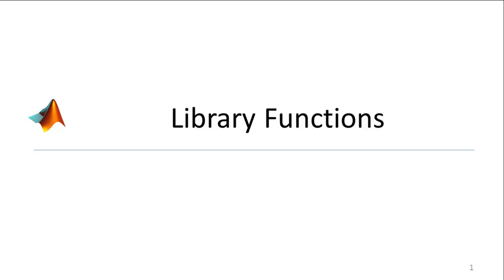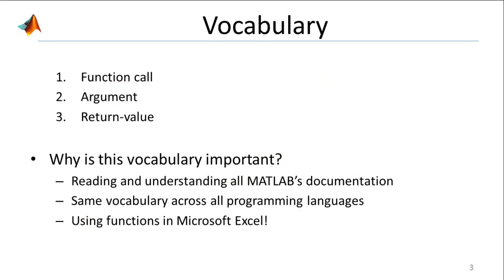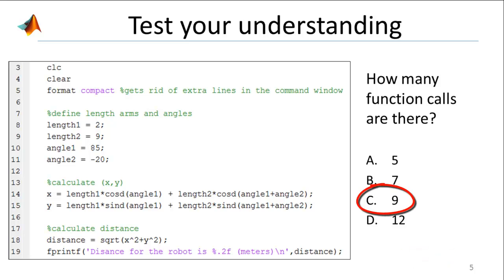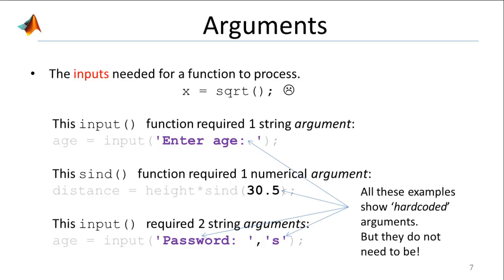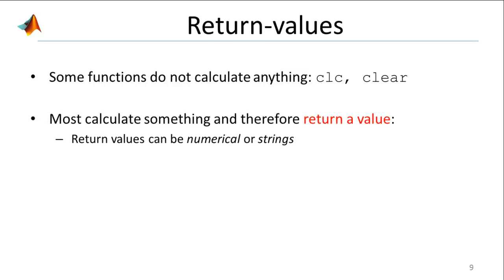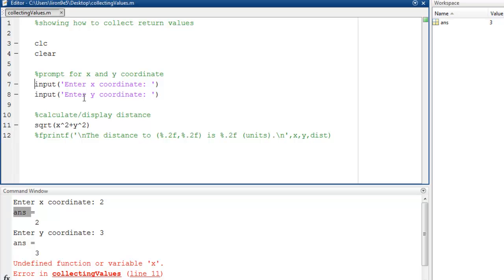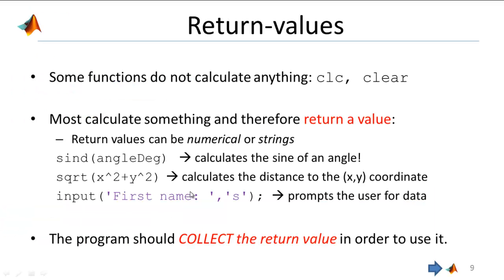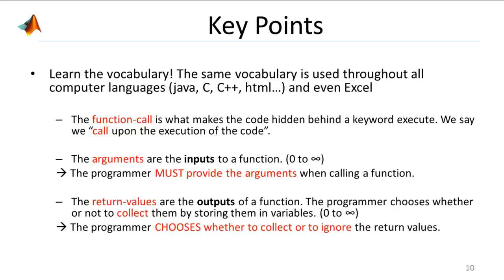ERAU EGR115 - Functions (Intro Vocabulary)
Introducing the 3 vocabulary words that apply to functions.